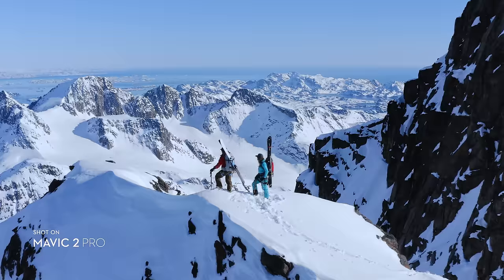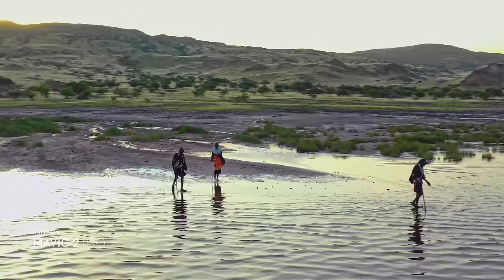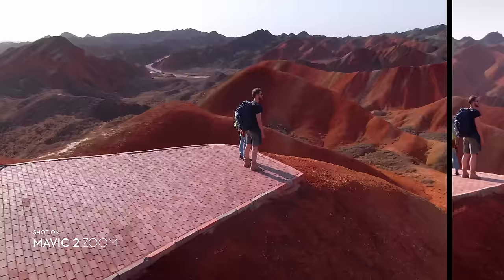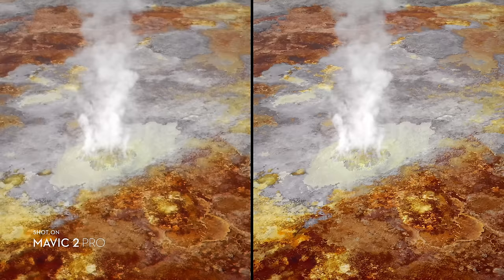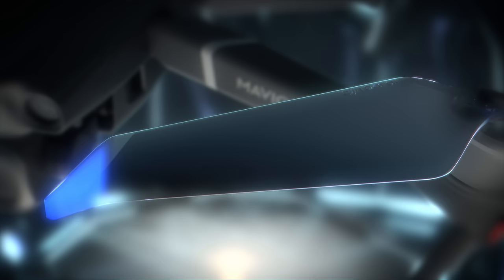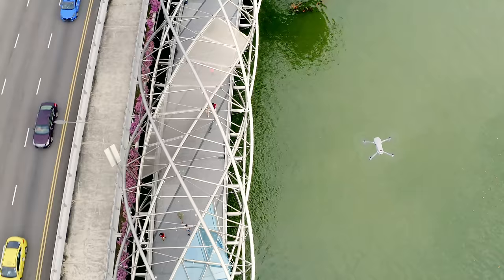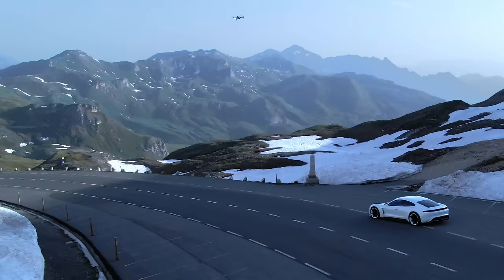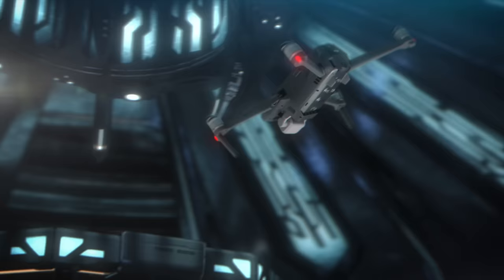Introducing the DJI Mavic 2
The Mavic 2 is a feat of engineering and technological innovation and comes in two versions. The Mavic 2 Pro comes equipped with the all-new Hasselblad L1D-20c camera while the Mavic 2 Zoom sports a 12 MP, 1/2.3-inch sensor with up to 4x zoom, including a 2x optical zoom (24–48mm) for even more creative options.